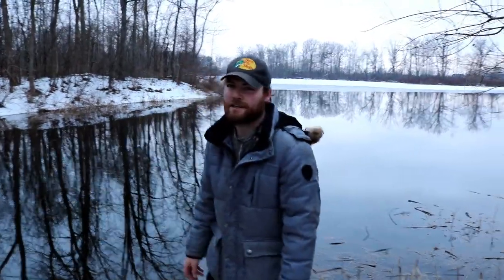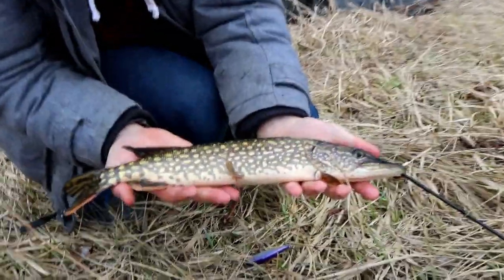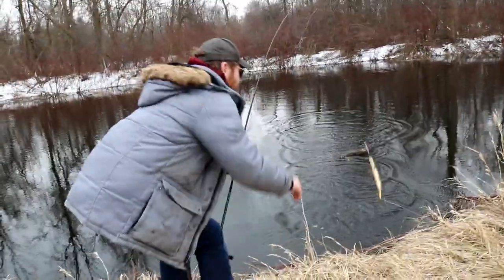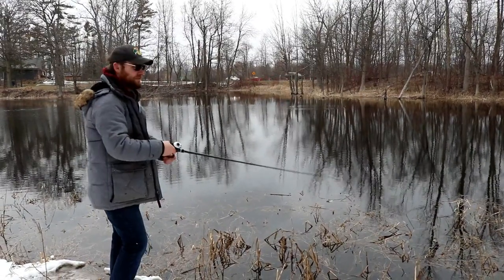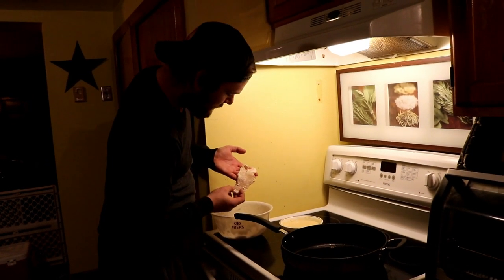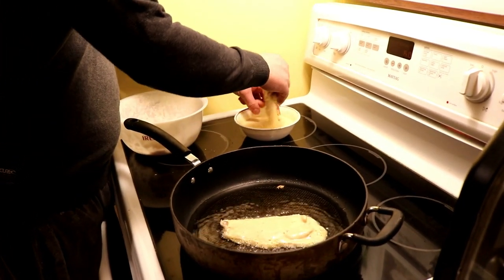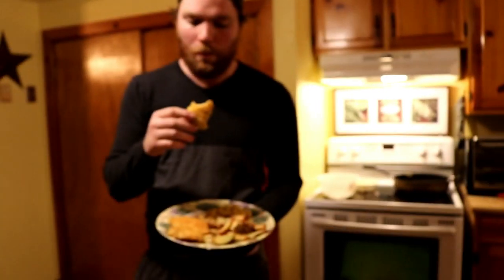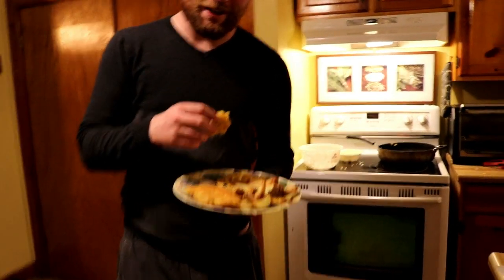CATCH AND COOK PIKE. FIRST THAW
Catch and cook creek tv out catching some first thaw pike